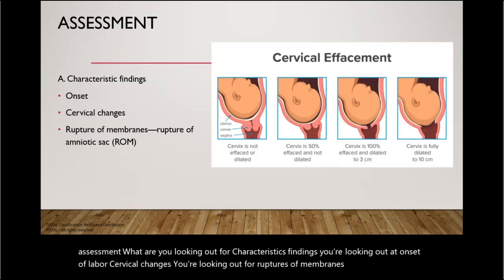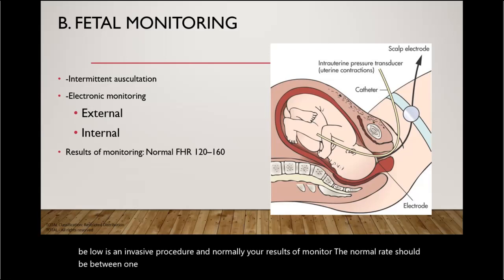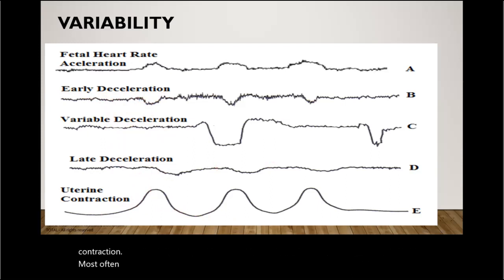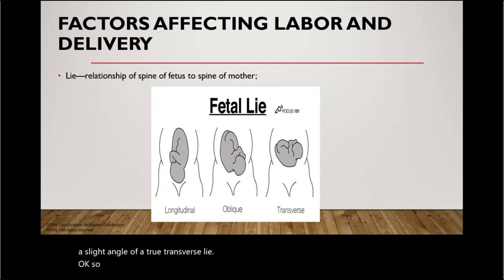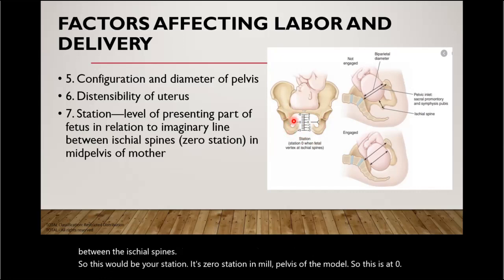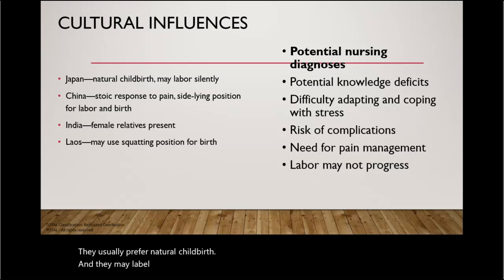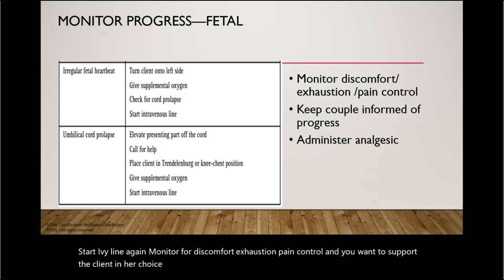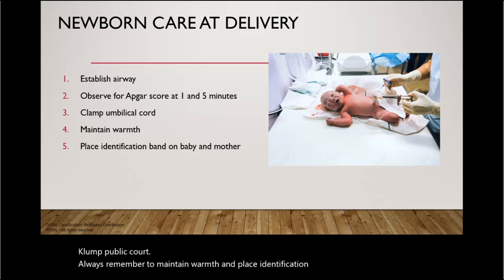LABOUR AND DELIVERY COURSE VIDEO FOR THE NCLEX PLUS 17 NCLEX QUIZ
This online course contains 17 NCLEX Styled questions related to labor and delivery and covers all you need to know under this client needs category including:

ASSESSMENT OF LABOUR
FETAL MONITORING
VARIABILITY
FACTORS AFFECTING LABOR AND DELIVERY
CONTRACTIONS
TRUE VS FALSE LABOR
CULTURAL INFLUENCES
MATERNAL PROGRESS IN LABOR
FETAL PROGRESS IN LABOR
ANESTHETICS IN LABOR
NEWBORN CARE AT DELIVERY